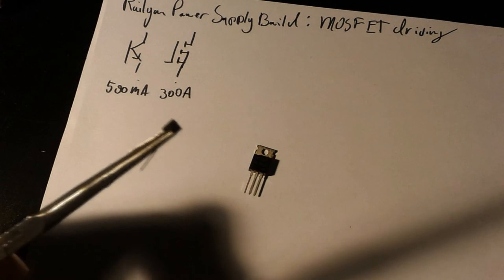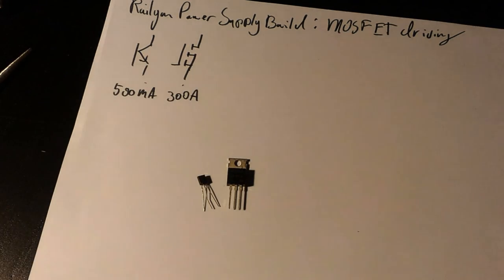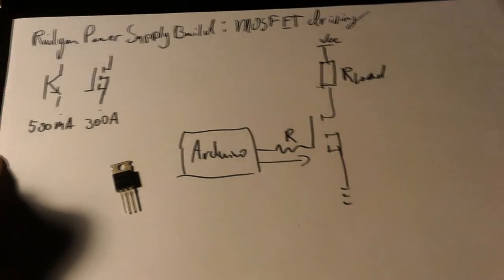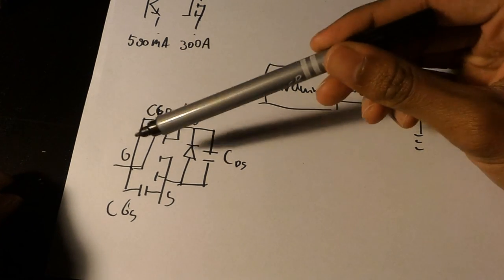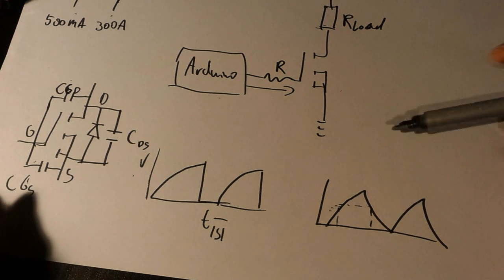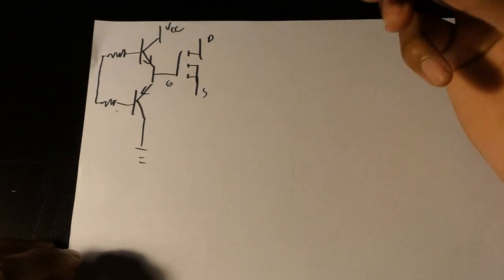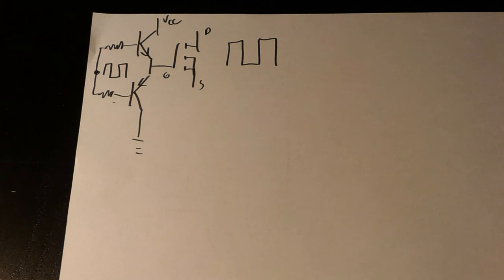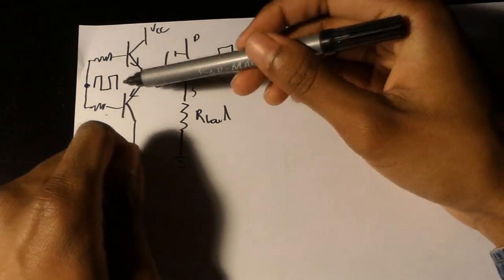Railgun Build - Episode 4 Part 1: Power MOSFET Driving Theory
It's been a while, but here's episode 4 part 1. In this part I am going to discuss the theory behind MOSFET drivers for the power supply, it's a very important topic when it comes to good railgun design.